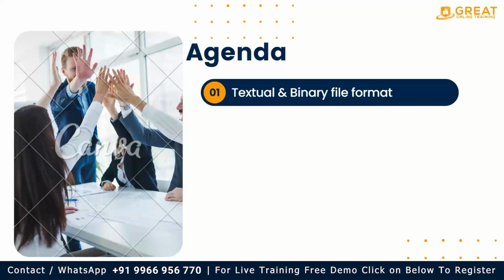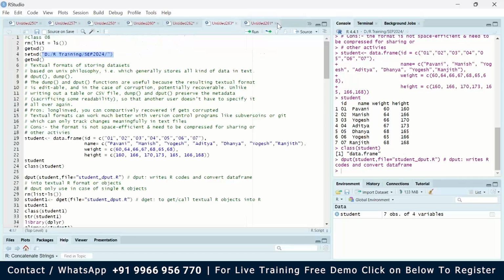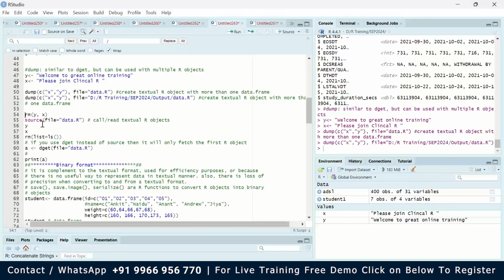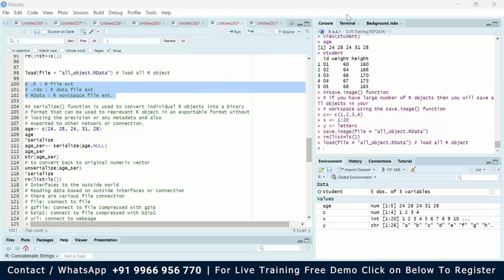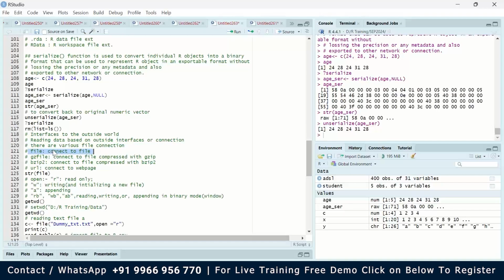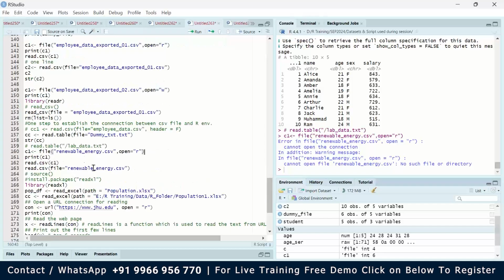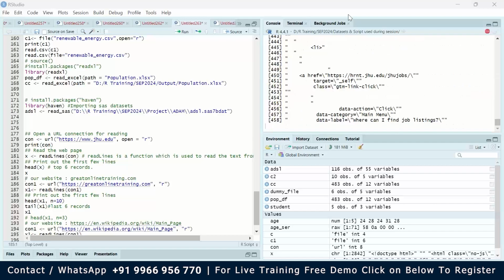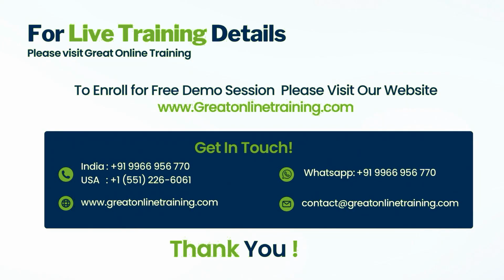Clinical R Programming Master Classes : Textual & Binary format & Interface to the outside word - 8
Are you a SAS programmer ready to level up your skills with Clinical R Programming? Or maybe you’re diving into R Programming in Clinical Data Analysis for the first time? This masterclass is designed just for you! Let’s explore how R for SAS Programmers opens up new possibilities in clinical trial analysis.

In this interactive session, we’ll break down the essentials of R Programming in Clinical Trial Analysis—starting with the importance of file formats. Did you know that textual and binary formats are key to long-term data storage? We’ll show you how to convert data to these formats and back, ensuring metadata is preserved and your files stay intact.

You’ll also learn how to:

Create and manage datasets using R functions like dput and dump.
Efficiently import and export clinical datasets, including SAS data, into R.
Establish file and URL connections to retrieve clinical data from external drives or online databases.
Work with advanced R functionalities to handle large datasets and optimize storage with compression techniques.
But that’s not all! We’ll cover hands-on examples for managing clinical trial data, working with CSVs, and even exploring HTML file formats. By the end, you’ll have practical, real-world skills to tackle R Programming in Clinical Data Analysis.

If you’re transitioning from SAS to R, this video will guide you step by step. You’ll not only master essential R functions but also learn how to apply them in clinical settings, making your analysis more efficient and impactful.

Ready to explore the power of R Programming in clinical research? Hit play and let’s get started!

Clinical R Programming
R Programming in Clinical Trial Analysis
R for SAS Programmers
R Programming in Clinical Data Analysis